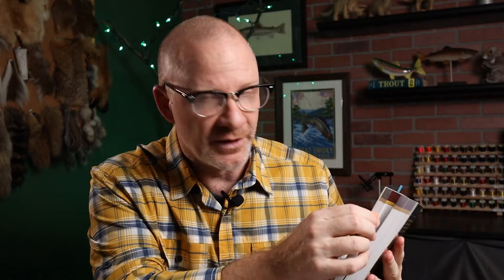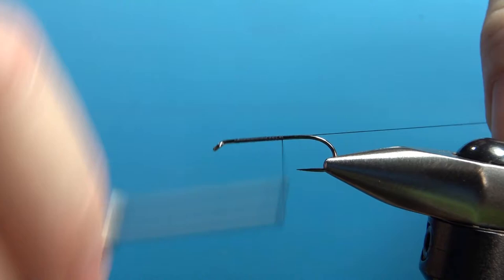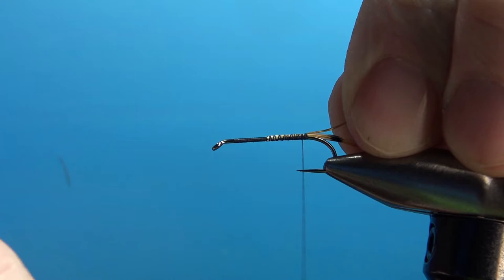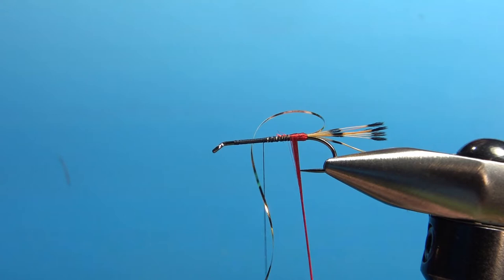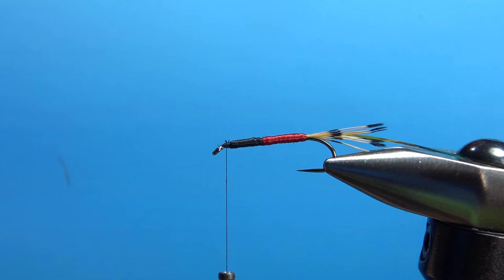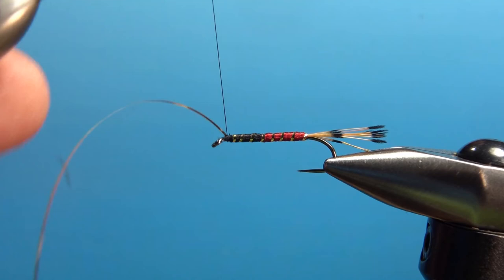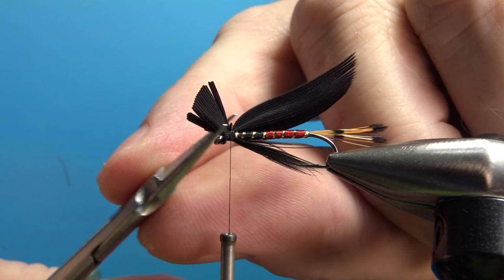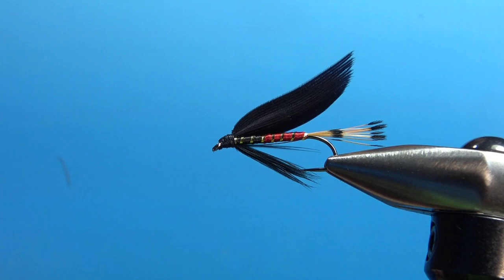Watson's Fancy - Fly Tying Classic Winged Wet Fly Patterns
An old English classic winged wet fly, the Watson's Fancy was first tied in Scotland by Donald Watson. The fly pattern was introduced to America in Ray Bergman's "Trout" in 1938.

Hook: #10-16 wet fly, standard or 1x long
Thread: Black
Tail: Golden pheasant tippets
Rib: Gold flat tinsel
Body: Red and black floss
Throat: Black hackle fibers
Wing: Duck slips, dyed black

This pattern can be found in David Klausmeyer's "Favorite Flies" published in 2020, and available